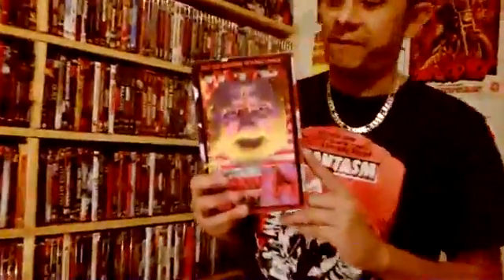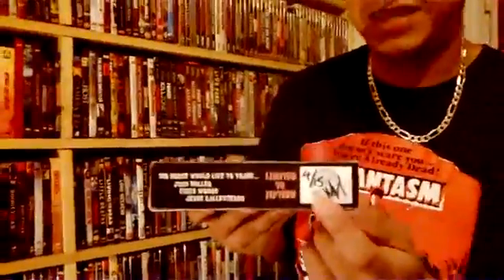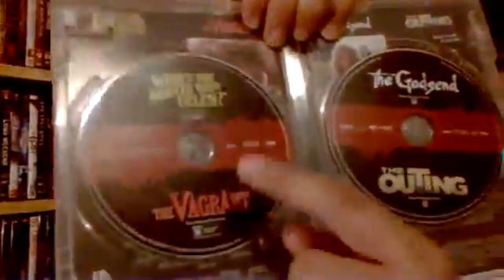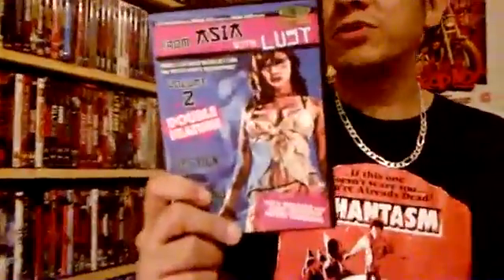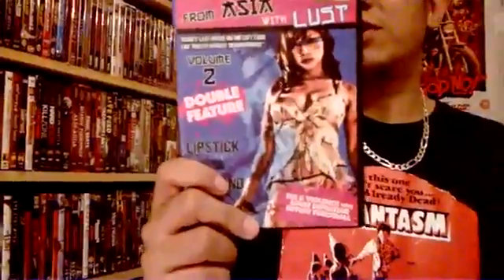Brews Views 7